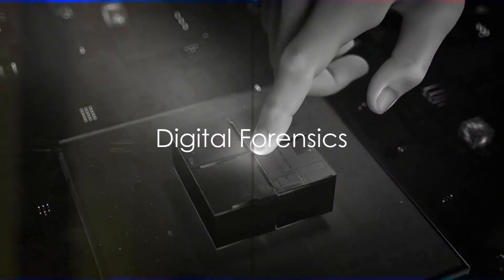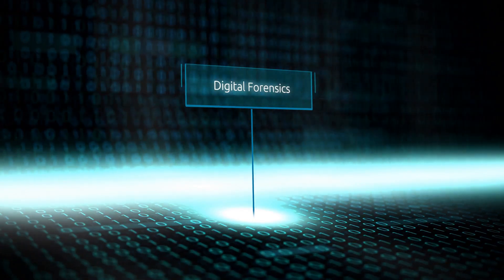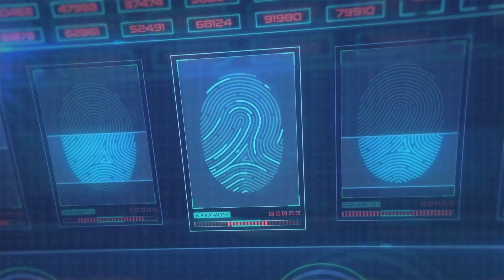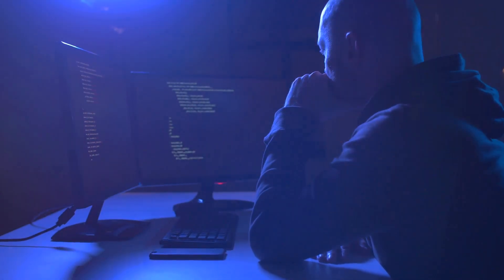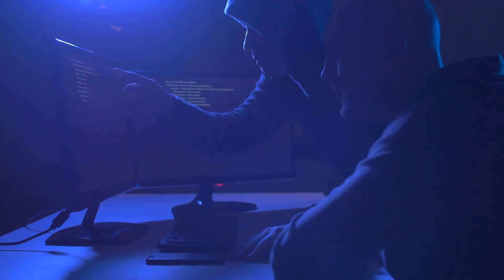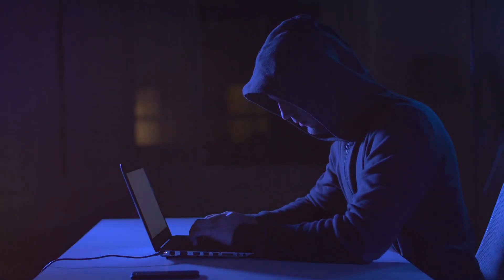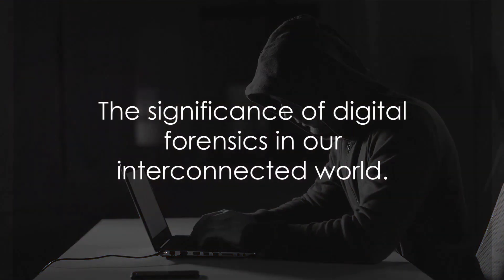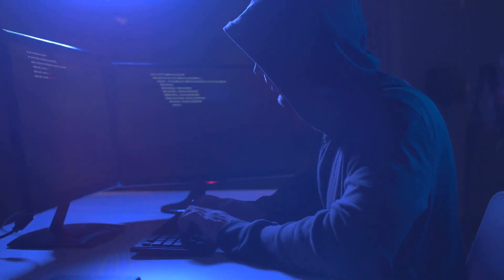Decoding Cybercrimes: A Dive into Digital Forensics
"Decoding Cybercrimes: A Dive into Digital Forensics" provides an insightful journey into the world of digital forensics, the key discipline in investigating and understanding cybercrimes. As cyber threats evolve with increasing sophistication, the role of digital forensics has never been more critical. This video takes you behind the scenes of digital investigations, revealing how experts uncover evidence, track digital footprints, and piece together cyber incidents to bring perpetrators to justice.

Explore the fundamentals of digital forensics, from data recovery and analysis to the legal and ethical considerations of handling digital evidence. We dive deep into real-life case studies, showcasing the cutting-edge techniques and tools used by forensic experts to solve complex cybercrimes. Discover how digital forensics is shaping the fight against cybercrime, providing crucial insights for law enforcement, corporations, and individuals aiming to protect their digital assets.

Featuring interviews with leading digital forensics professionals and cybersecurity experts, "Decoding Cybercrimes: A Dive into Digital Forensics" offers a comprehensive overview of this fascinating field. Whether you're a budding cybersecurity enthusiast, a professional in the tech industry, or simply curious about how digital crimes are solved, this video provides valuable knowledge and perspectives on the crucial role of digital forensics in today's digital age.

Join us as we decode the mysteries of cybercrimes and unveil the critical work of digital forensics in securing our online world.